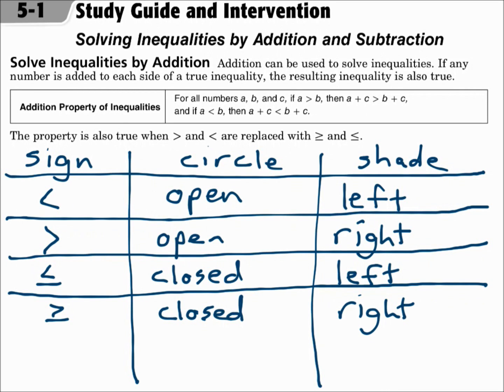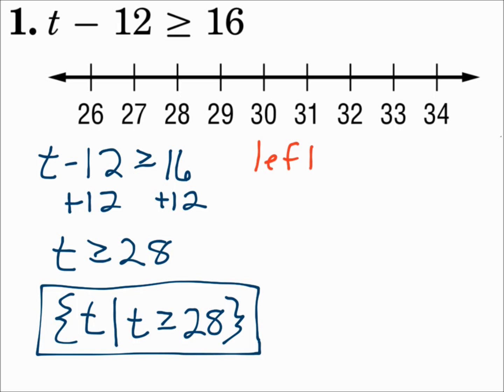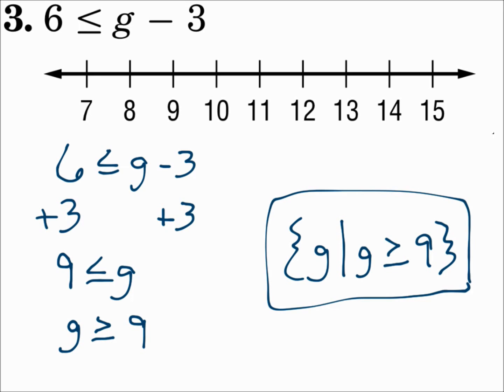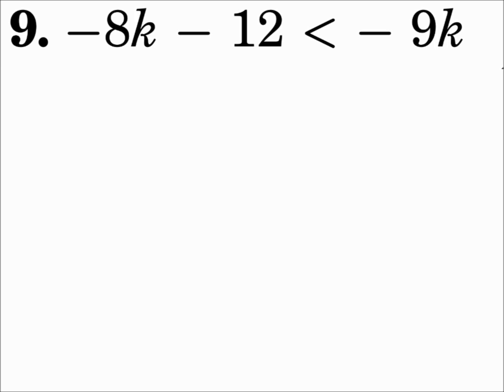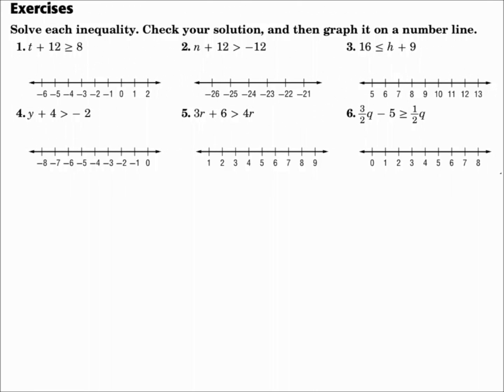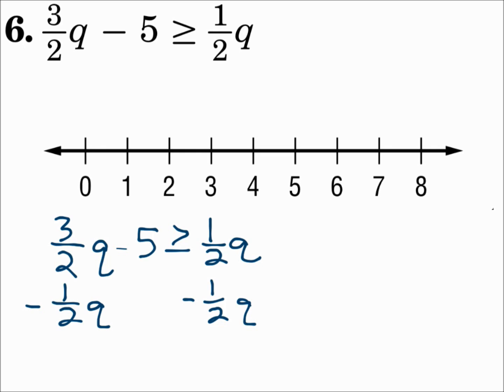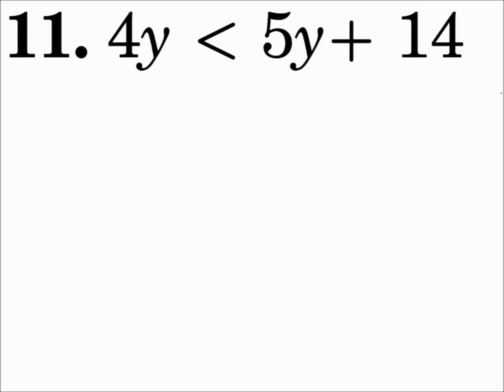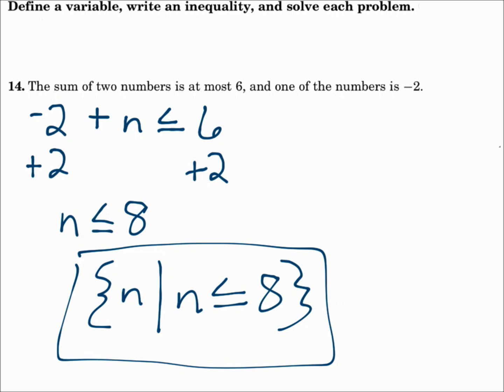Algebra 1 5.1 Solving Inequalities by Addition and Subtraction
Solve linear inequalities by addition.  Solve linear inequalities by subtraction.